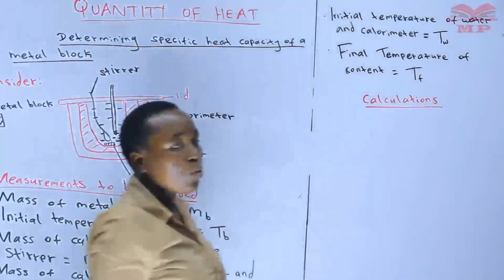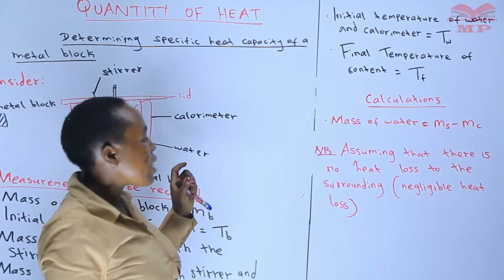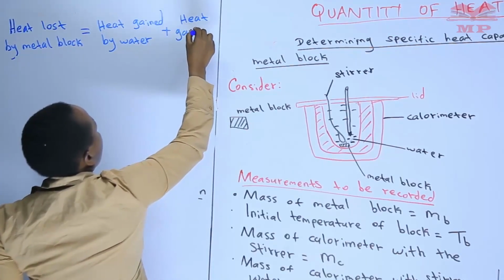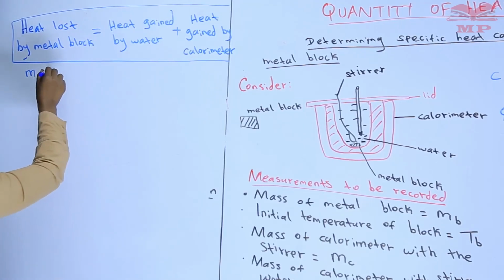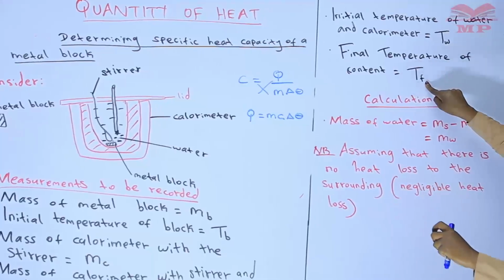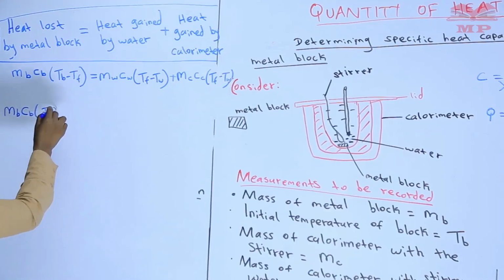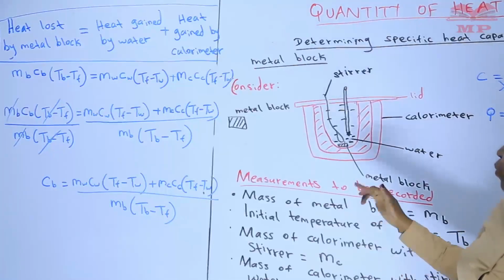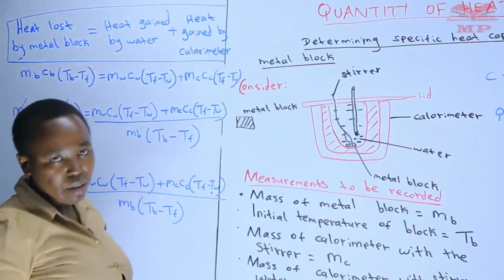SPECIFIC HEAT CAPACITY CALCULATIONS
💼 Newton’s Second Law of Motion – Short Version

💡 Definition:
The rate of change of momentum of a body is directly proportional to the applied force and occurs in the direction of that force (Newton's Second Law of Motion).

Key Formula:

F = ma

Key Points:

1️⃣ Force increases with mass and acceleration ⚡
2️⃣ For a constant force, heavier objects accelerate less ⚖️
3️⃣ Acceleration is in the direction of the force

Key Insight:

Force determines how fast an object’s motion changes (accelerates) ✅